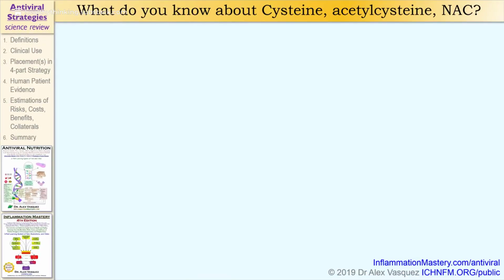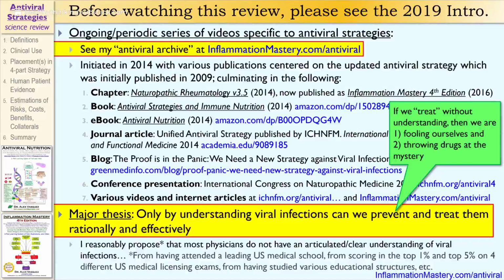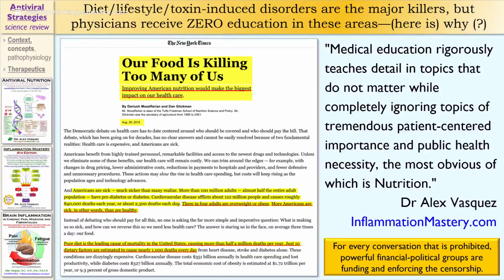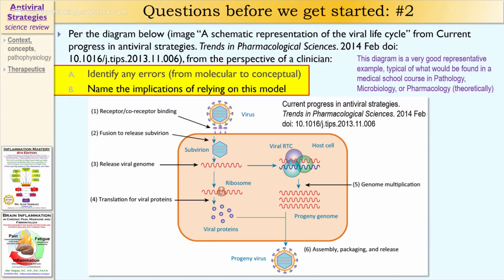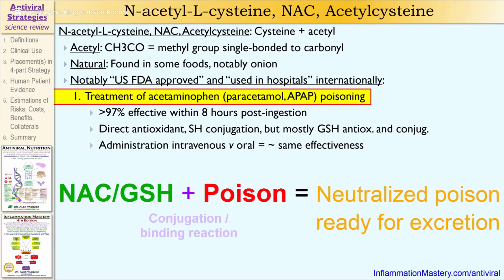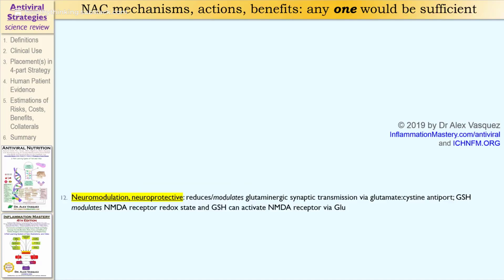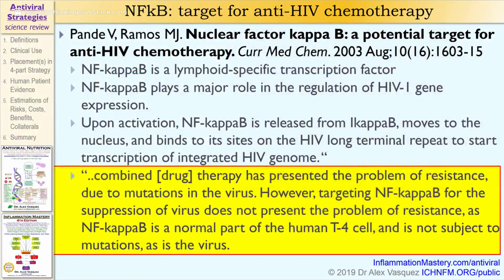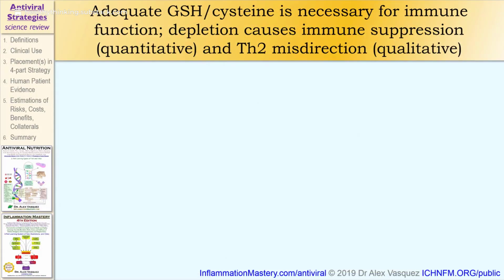unknown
This page includes VIDEO + my Editorial “Vitamins Against Viruses" published in JOURNAL OF ORTHOMOLECULAR MEDICINE in 2019 + my correspondence with BRITISH MEDICAL JOURNAL

This is a preview.